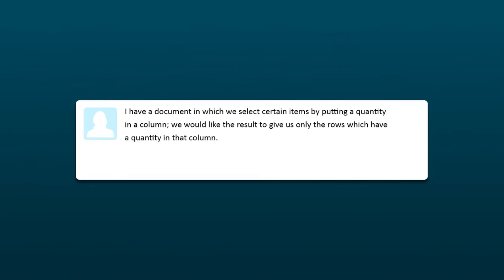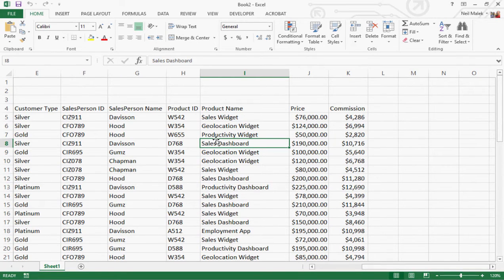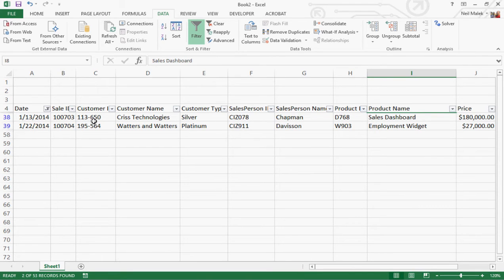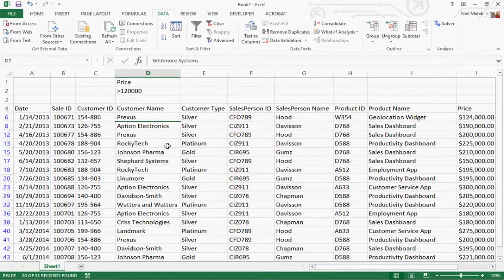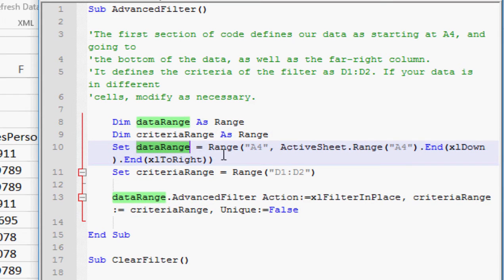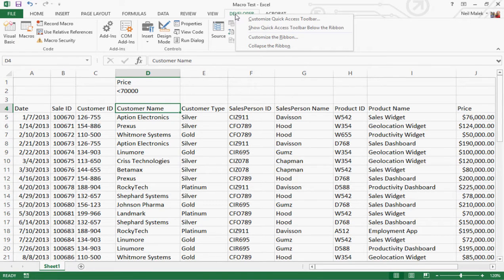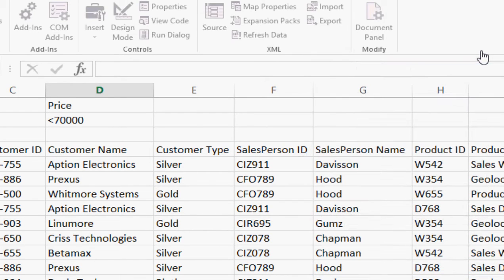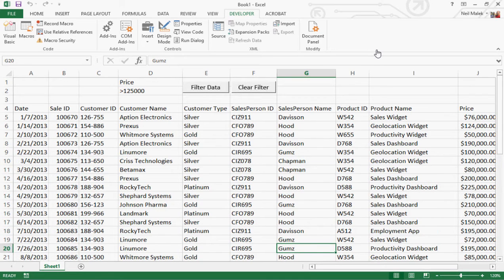Q&A: Using AutoFilter, Advanced Filter, and Macros in Excel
In this video, Neil Malek demonstrates how to create an Advanced Filter controlled by a macro.